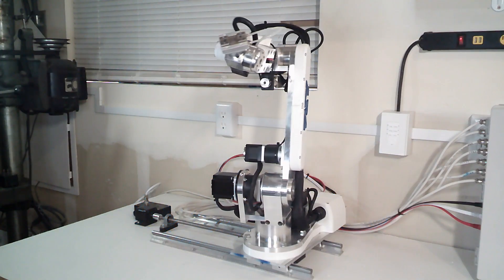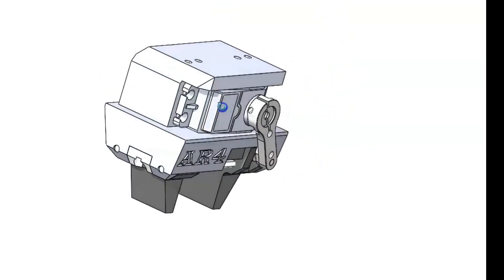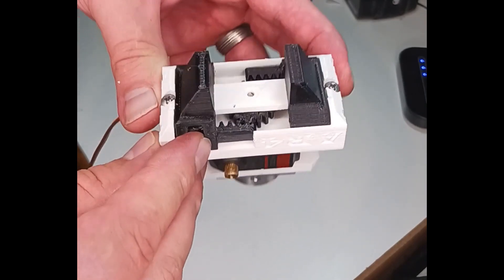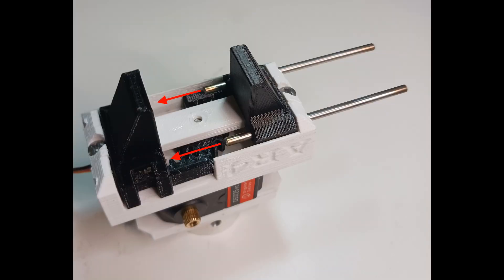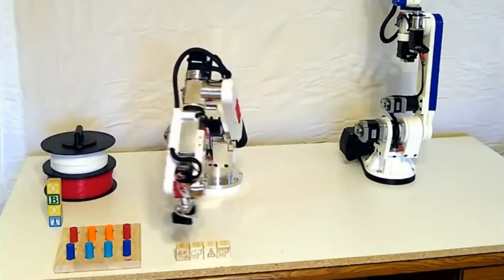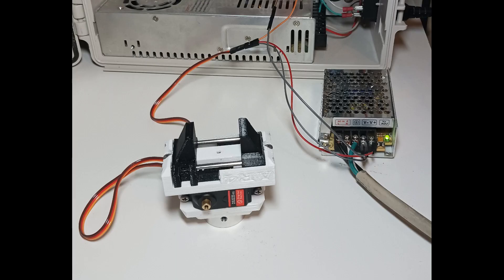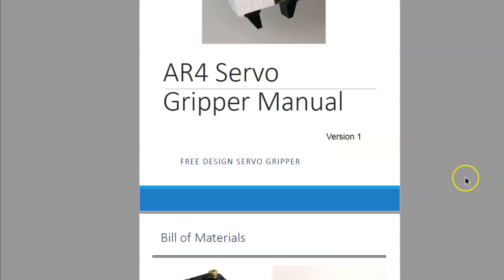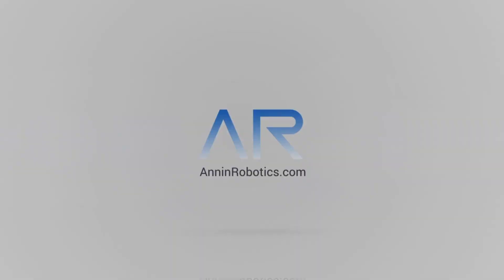AR4 Robot Arm Servo Gripper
This servo gripper is designed for the AR4 robot arm but can be used for any robot or pick place operation.  It uses a 25kg DS3225 servo and is built from 3D printed parts.  It is controlled from the AR3 or AR4 controllers Arduino Nano board and 5v power supply.

For more info on the AR3 or AR4 robot please

This video outlines servo gripper wiring and IO for the robot